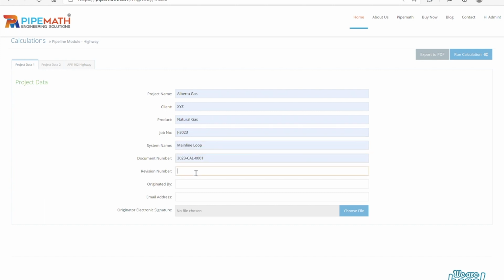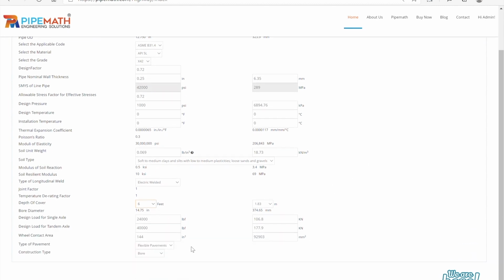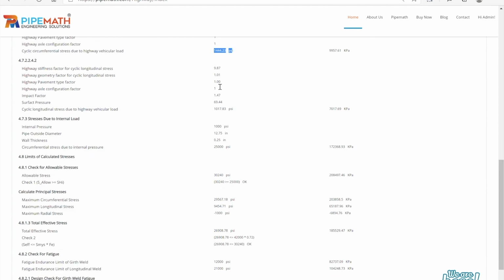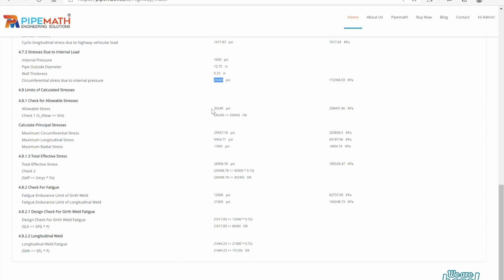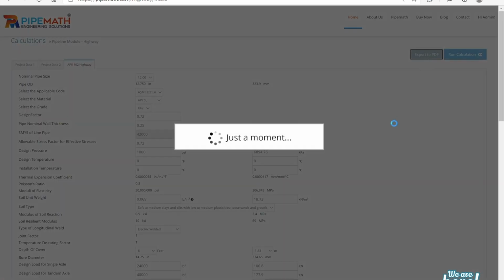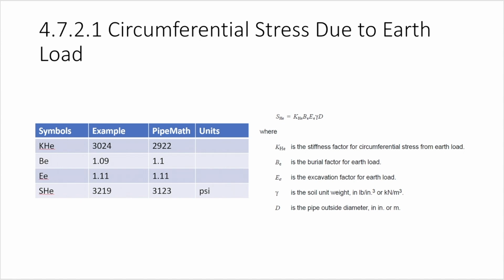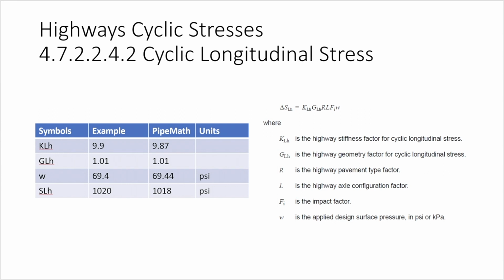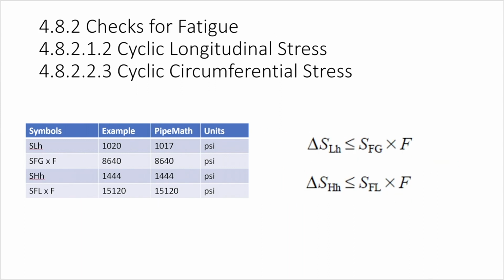Pipeline Highway Crossings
This video introduces the Pipeline Highway Crossing module developed to perform calculations in accordance with API 1102.